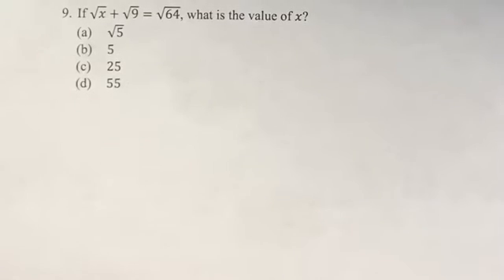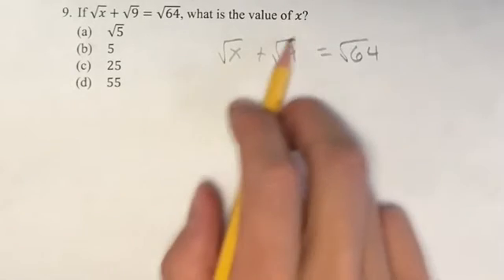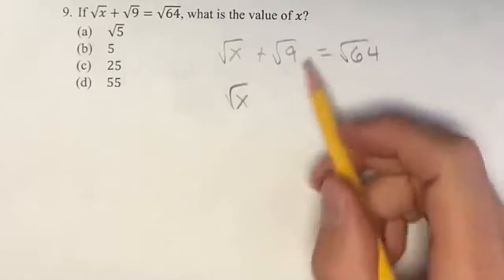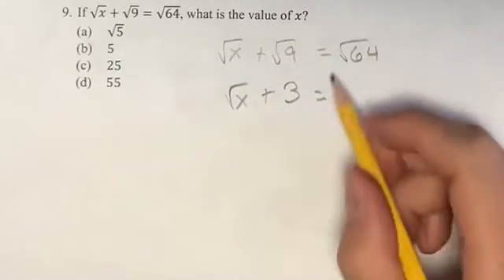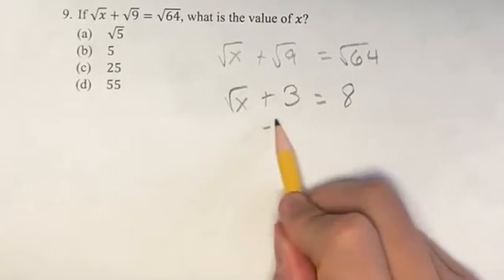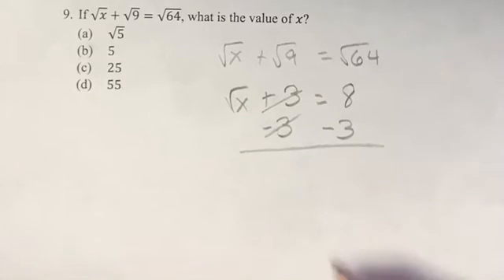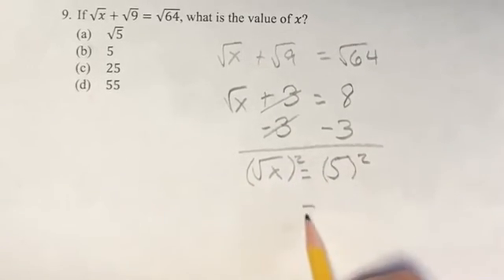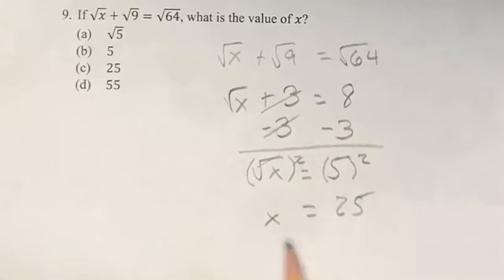9. If √x+√9=√64, what is the value of x?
9. If √x+√9=√64, what is the value of x?

(a) √5
(b) 5
(d) 55

Problem 9